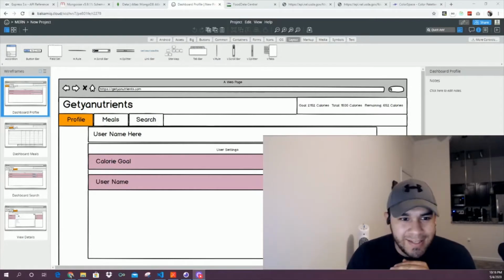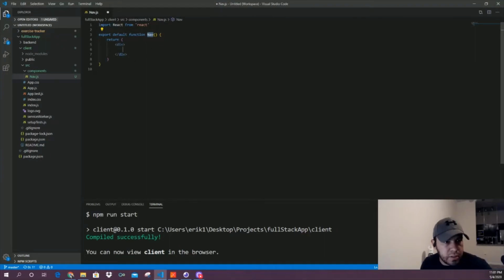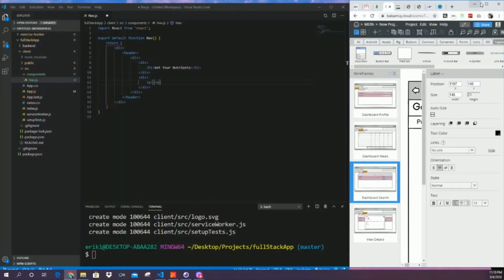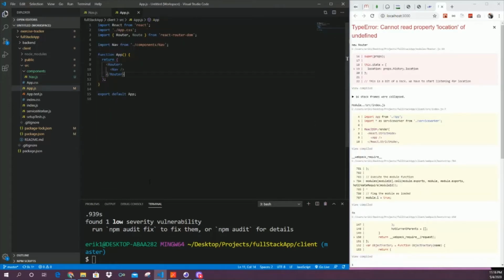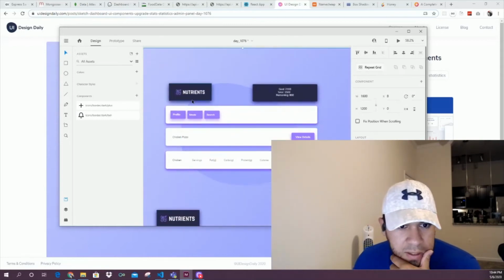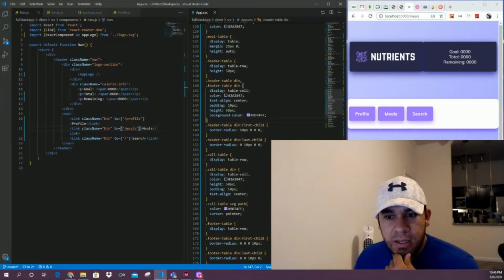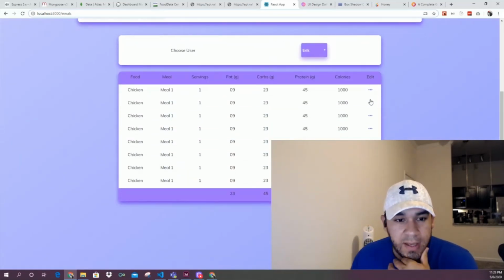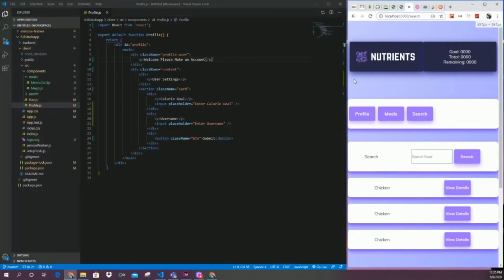Building a MERN Full Stack App | Part 2 | Building the React UI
This is a walk through of a full stack app made with the MERN, starting from a mind map to a wireframe and initial code.

Overview:
- Installing React
- Styling components according to color scheme